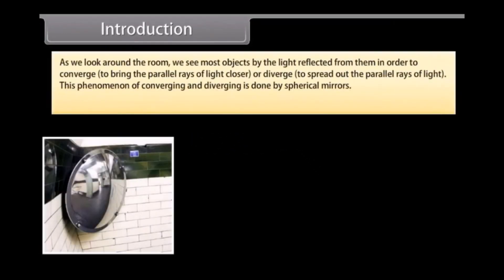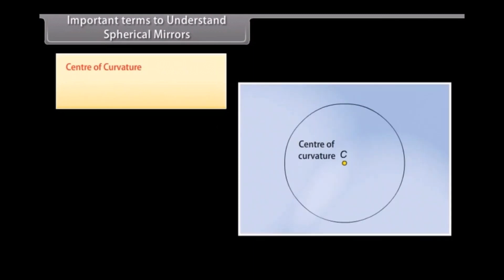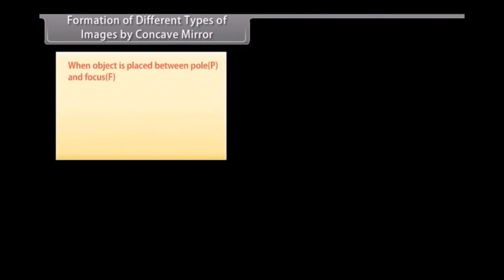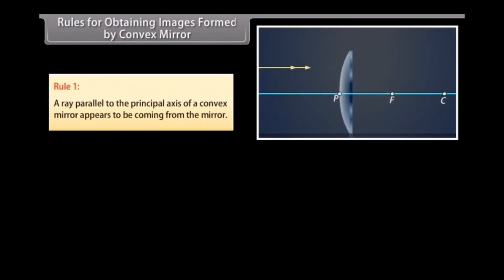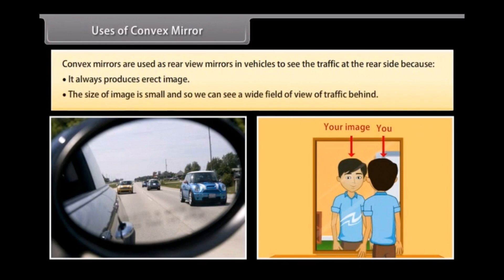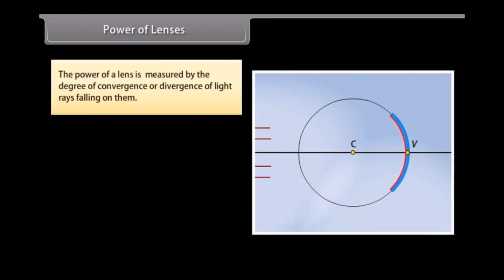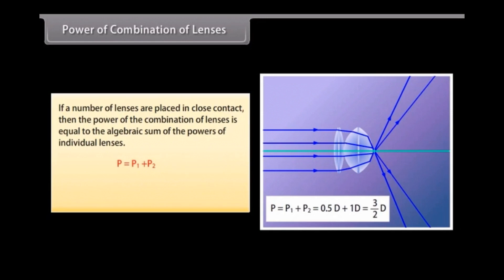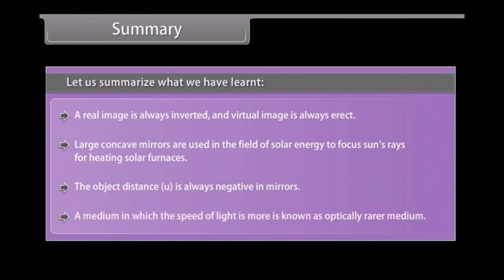CBSE Class 10 || Physics || Light Reflection & Refraction || Part-II || Animation || in English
CBSE Class 10 || Physics || Light Reflection & Refraction || Part-II || Animation || in English @digitalguruji3147

class 10 science light reflection and refraction one shot
class 10 science light reflection and refraction notes
class 10 science light reflection and refraction explanation
class 10 science light reflection and refraction in english
class 10 light reflection and refraction in english
physics class 10 light reflection and refraction in english
light reflection and refraction class 10 animation in english
light reflection and refraction class 10 one shot in english
light reflection and refraction class 10 revision in english
class 10 light reflection and refraction animation